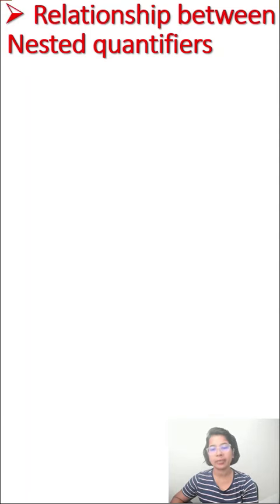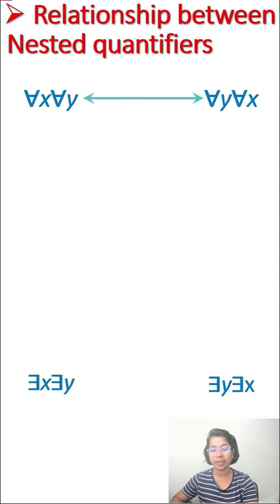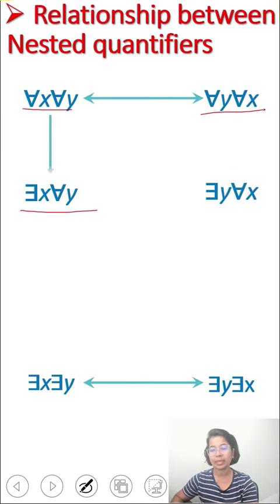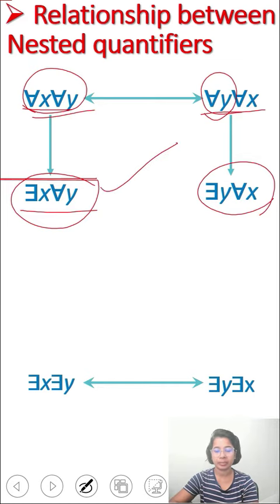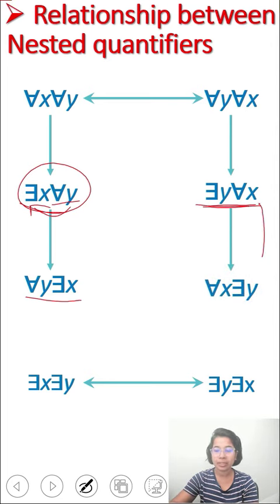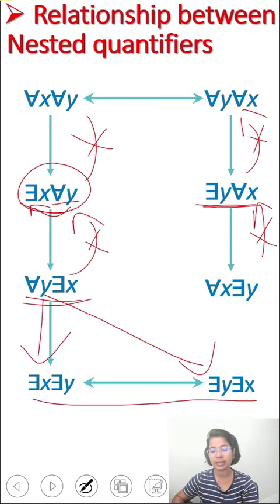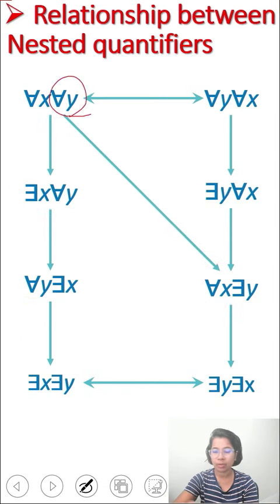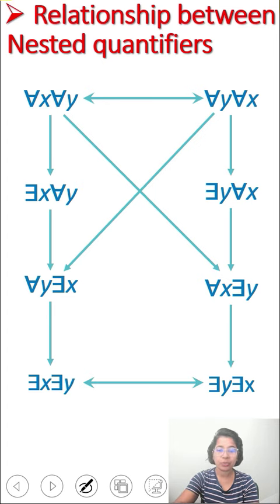Relationship between Nested quantifiers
I tried to make shorts video ..but ended up with 2:29 min video..